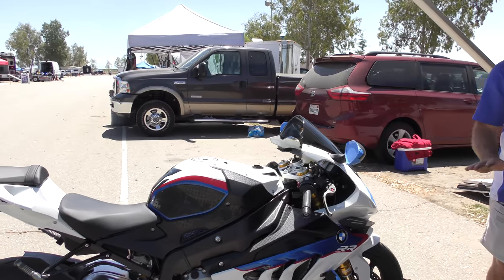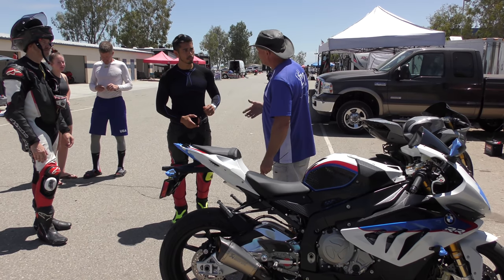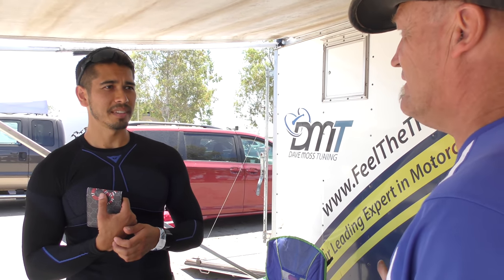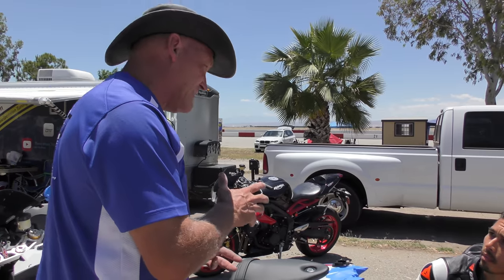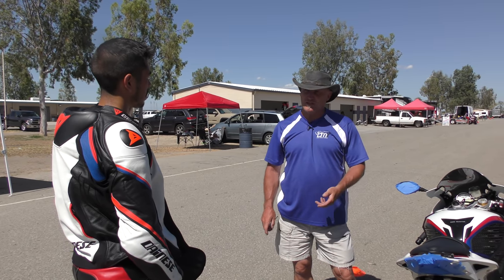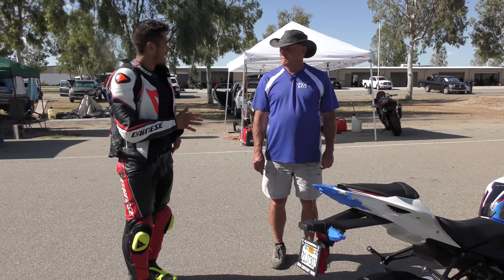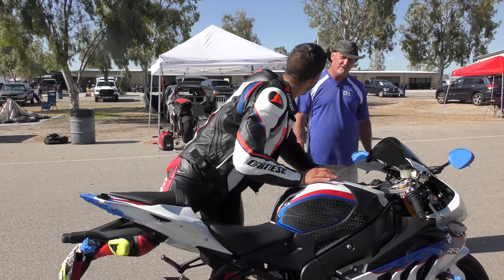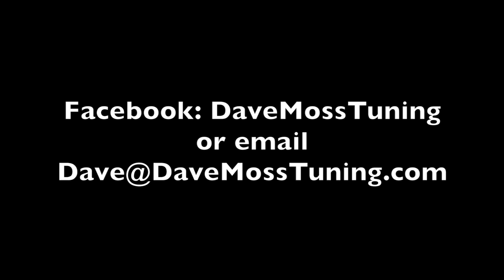Tuning Motorcycle Suspension in Car Suspension Language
Your participation is elevating Suspension to a mainstream topic in the motorcycle community. Thanks for taking you and your ride to the next level, and helping Dave save a life every day.
A car track day enthusiast brings his BMW S1000RR to the track instead. Dave translates the motorcycle suspension tuning process into car suspension language.